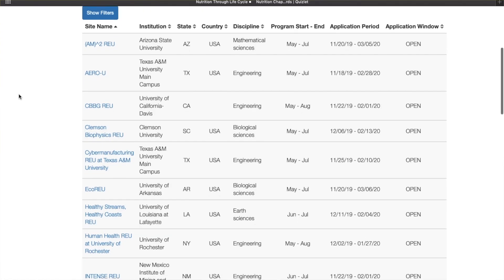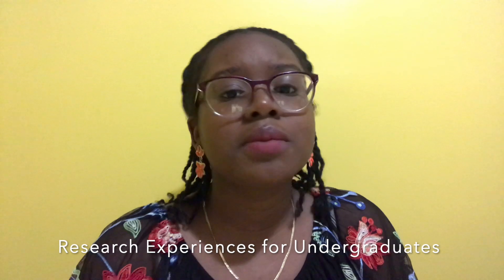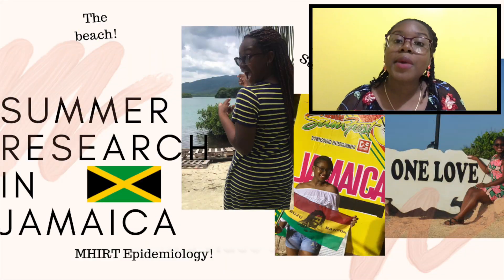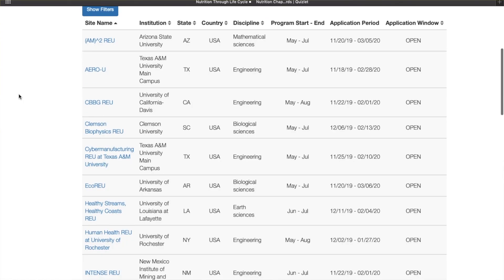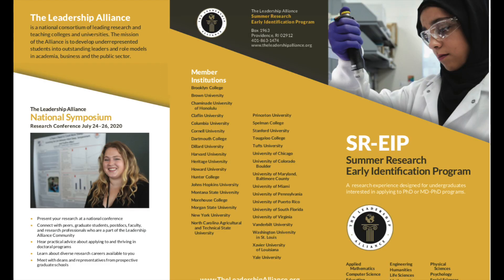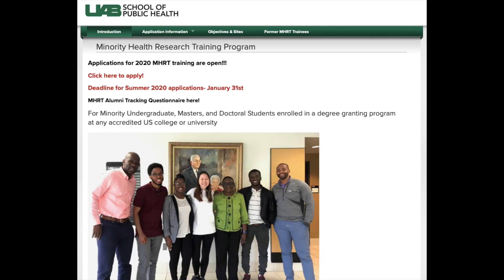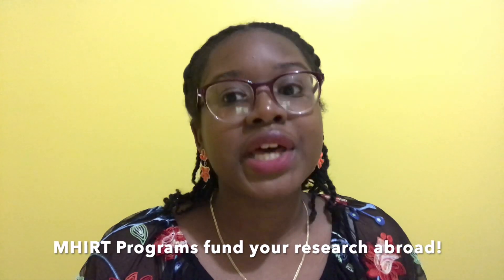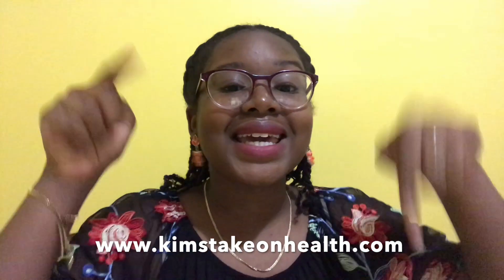How to Find Paid Summer Research Internships | Summer Research Internship Application Tips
✅  This book helped me get straight-A's!
Teach Yourself How to Learn: Strategies You Can Use to Ace Any Course at Any Level

Hey! It was time that someone started a YouTube channel that encourages and inspires black women in STEM. I attend Howard University as a Karsh STEM Scholar and I'm committed to getting my PhD in Nutritional Sciences. Let me know what you want to see next! Comment, “REU” if you're reading this!

Tags: How to win at ABRCMS! Presenting Poster Presentations. Presenting Oral Presentations. Howard University travel vlog. REU. REUs. Summer Research Internship Application tips. Paid internships. Undergraduate research internships.